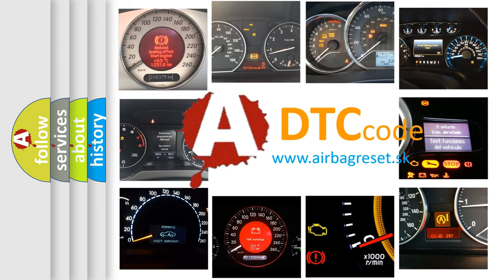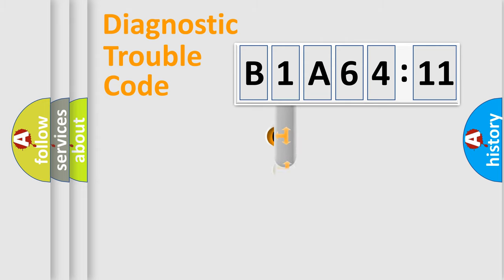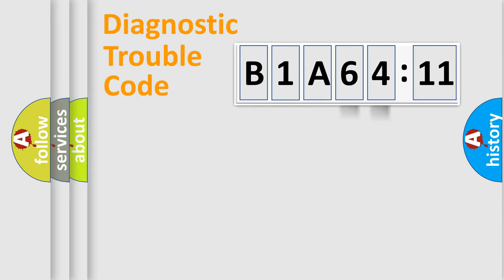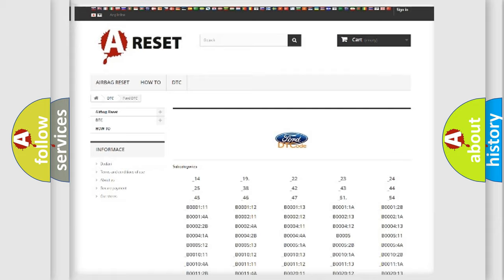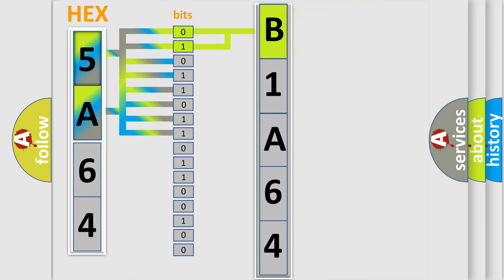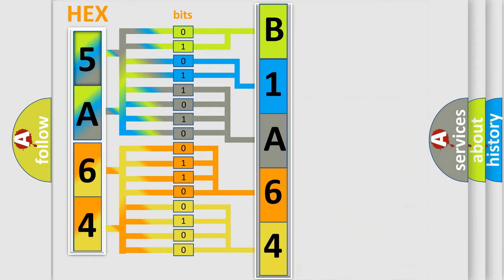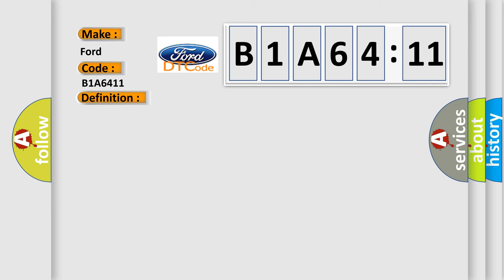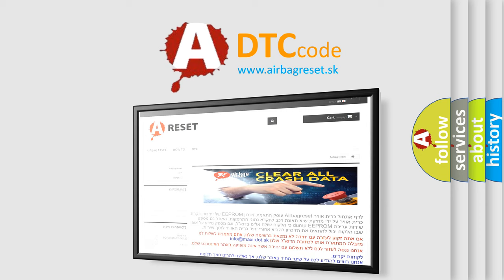DTC Ford B1A64-11 Short Explanation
Contents:
0:21 Basic DTC analysis according to OBD2 protocol standard.
1:48 Insight into programming
2:58 A diagnostically understandable description of the Diagnostic Trouble Code
3:05 Basic error definition

Make:
Ford
Code:
B1A64 11
Definition:
ECT Circuit Low Input
Cause: